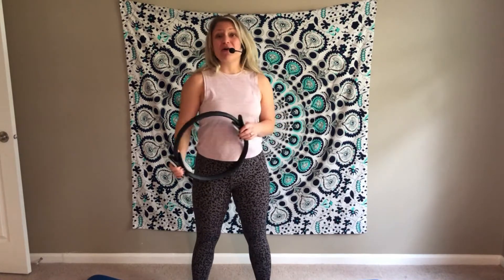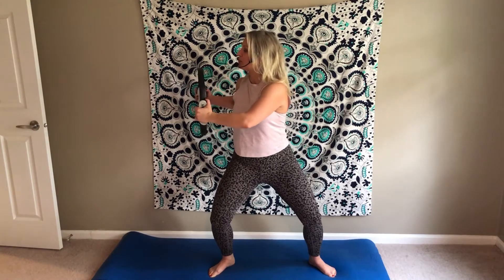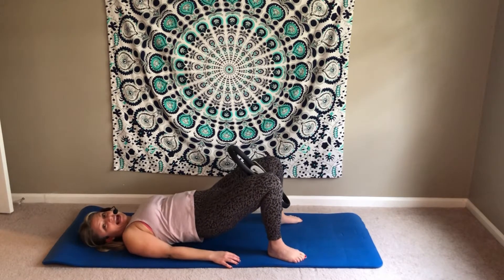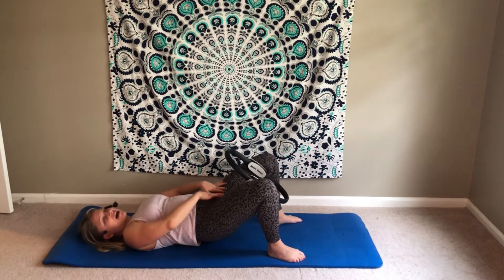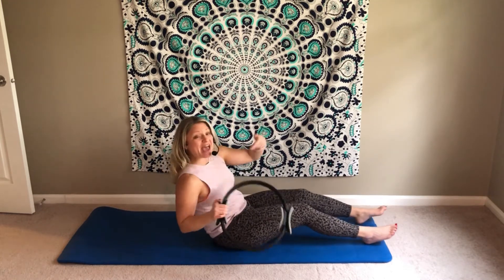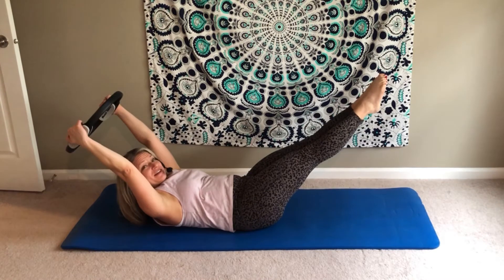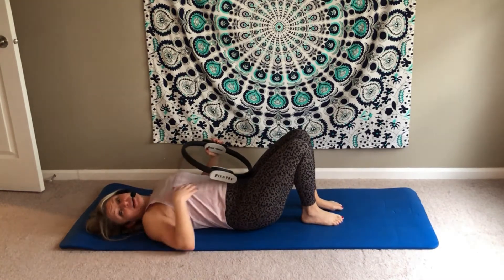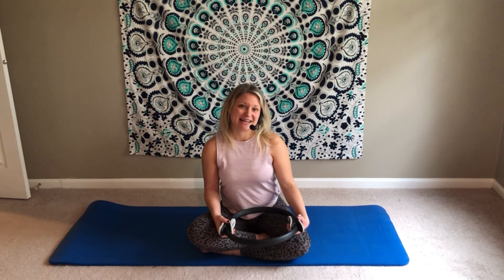15 Minute Pilates Ring Workout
It brings me immense JOY to partner up with Found Pilates Magazine today! This mat flow video is featured in their next Issue (Winter 2021) as the digital class! They are a dynamic Pilates Publication that encourages everyone to discover Pilates in a real and simulating way. Founded by: Rebecca Cook

This class is designed to connect you deeper to your body with the addition of 1 prop. The Ring! Challenge coordination, strength, and stretch with me as I take you through a 15 minute movement experience.

⬇️𝓦𝓱𝓪𝓽 𝔀𝓲𝓵𝓵 𝔂𝓸𝓾 𝓼𝓮𝓮 𝓲𝓷 𝓽𝓱𝓲𝓼 𝓿𝓲𝓭𝓮𝓸?⬇️
Standing Squats with the Ring
Shoulder Bridge  - w/ Ring in Knees Prone Swimming and drawing circles with the ball
Roll Down Abdominals + Twist w/ Ring in Hands
Mermaid with Ring + Stretch
Supine Abdominals w/ Ring in Hands and then in between ankles

1 mat (Pilates or Yoga style)

The ring has always been one of my favorite additions to a mat workout. It can really spice things up, help you dig deeper into those moves and breath, and provide feedback to your body. As always, I hope you find the 𝓙𝓸𝔂 in movement and Pilates that I have through the years!

❤️ Joy
In consideration of watching this video and any videos on The Joy of Pilates channel you assume all risks, both known and unknown, even if arising from the negligence of the release or others, and assume full responsibility for your participation.  It is highly recommended that you consult your doctor before participating. If you observe any significant hazard, you will remove it yourself before continuing with the activity.